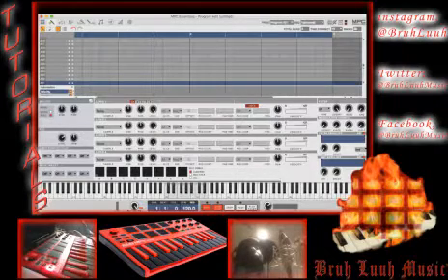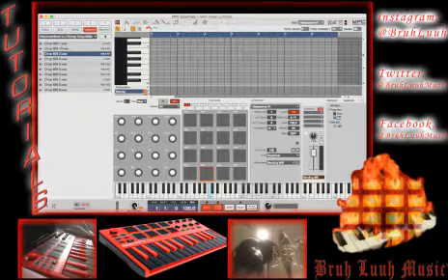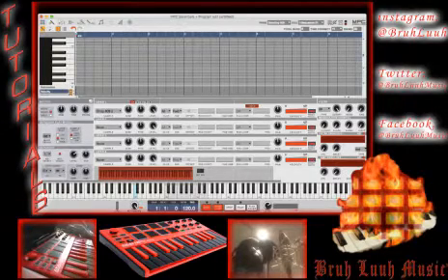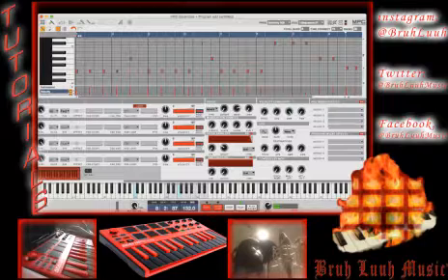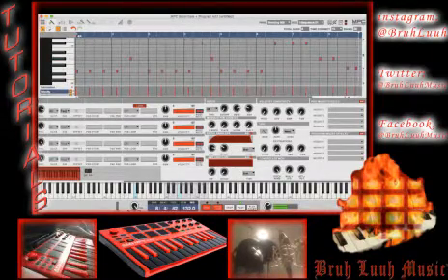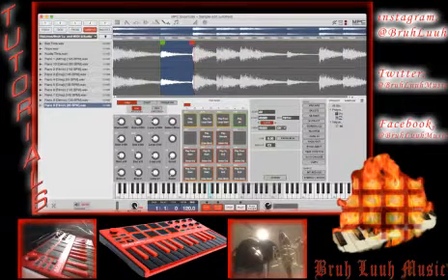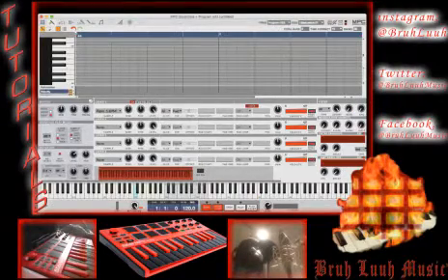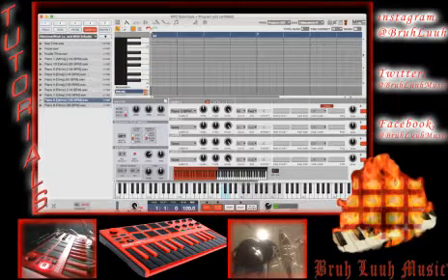🔴Live Stream: Akai MPK Mini MK2 (Special Edition) vs. MPC Essentials WorkFlow | Keygroup 🎹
In this video, I show you  some basic beastly functions of the “Program Edit screen / Keygroup” function .

I also started a brand new Facebook group for the MK2 enthusiasts